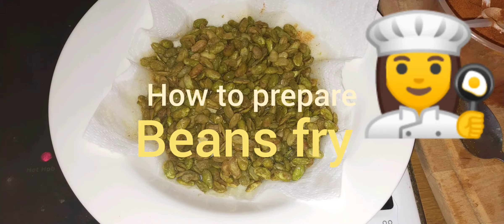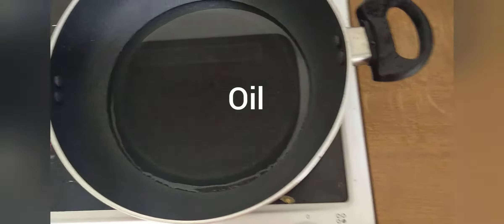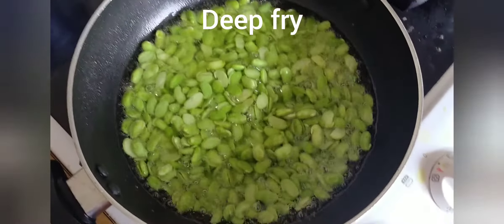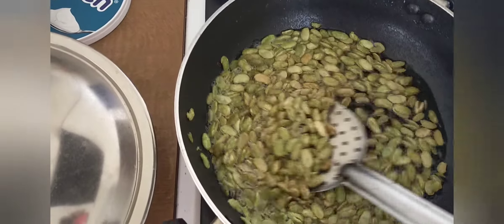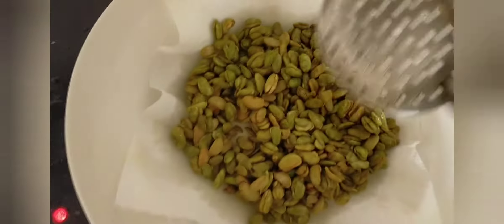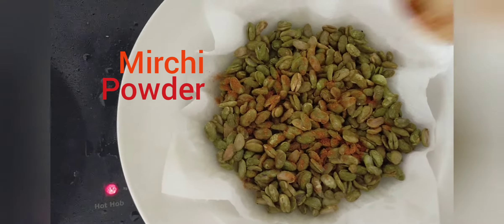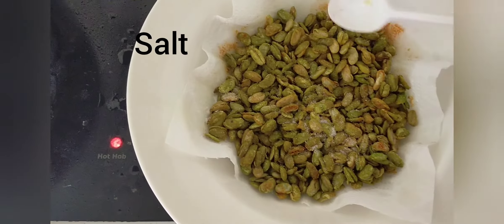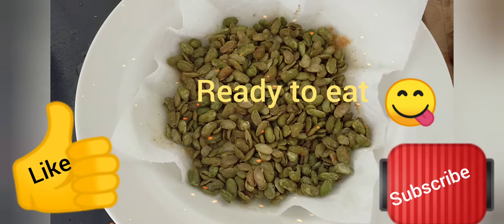BEANS FRY🥙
Hi viewer's

@beans recipe's 🍃
(snack item) easy to cook😋
less tym & tastes better 😍
Every one should
 Try diz recipe
Nd
Let me know Ur Comment's